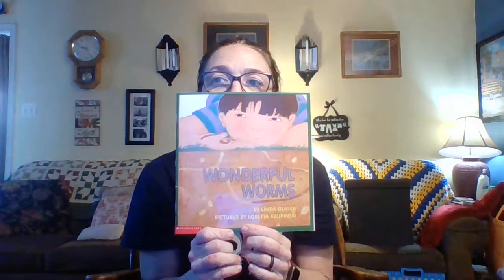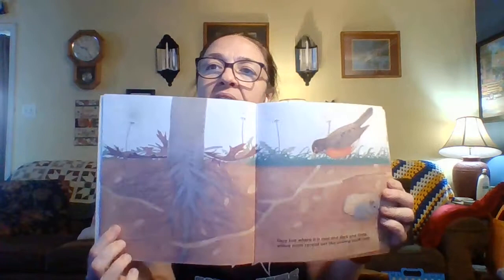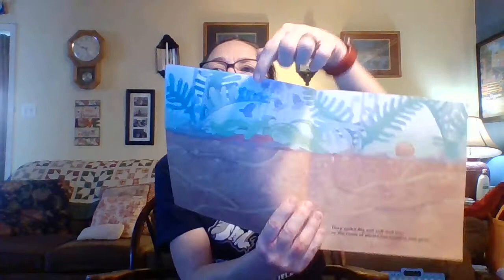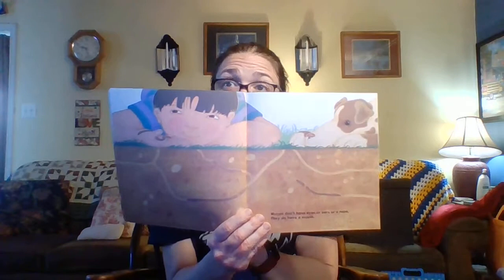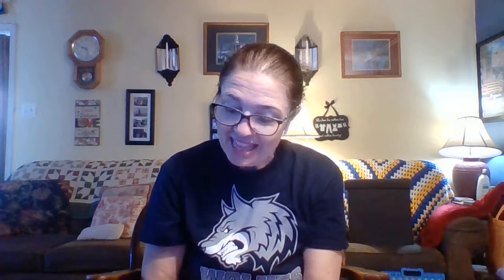Wonderful Worms by Linda Glaser pictures by Loretta Krumpinski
Learn about how worms move and what they do to help the environment!